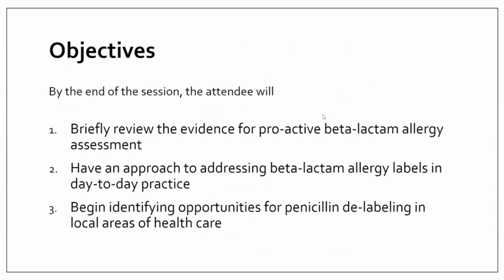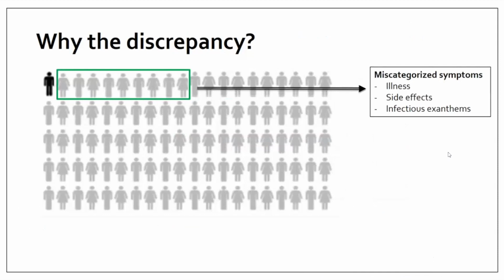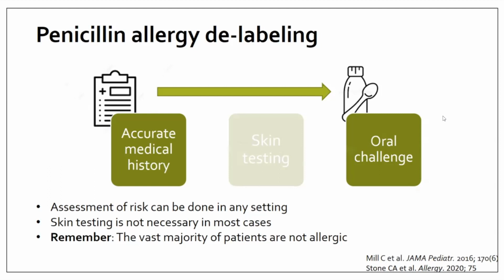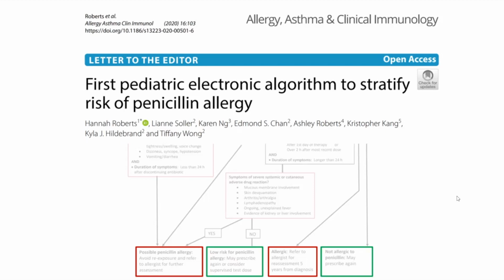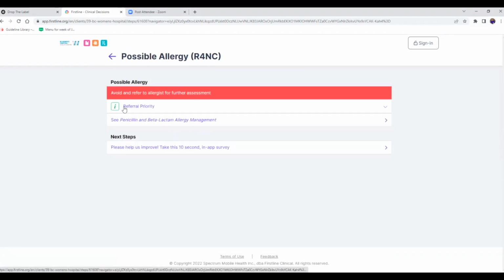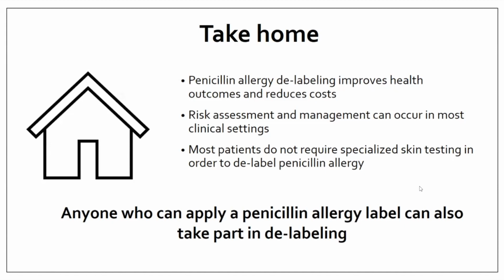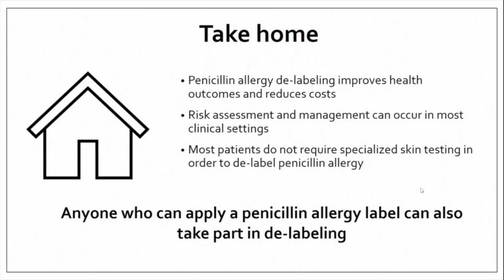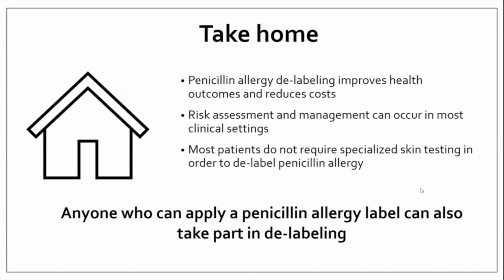Drop the Label: Penicillin Allergy De-labeling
Drop the Label: Penicillin Allergy De-labeling Webinar was presented by the Firstline Community member Dr. Tiffany Wong MD, FRCPC - Pediatric Allergist at BC Children's Hospital in June 2022.

About Firstline
Firstline is a mobile platform that organizations trust to create more impact with their clinical guidance. The fully customizable platform gives teams the ability to create and disseminate local best-practice guidance including protocols, antibiogram and formulary information.